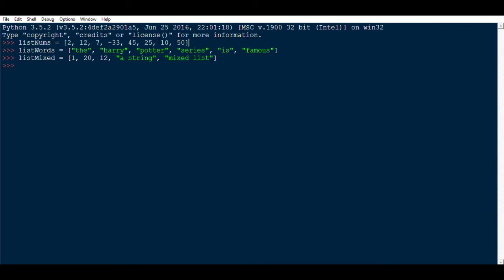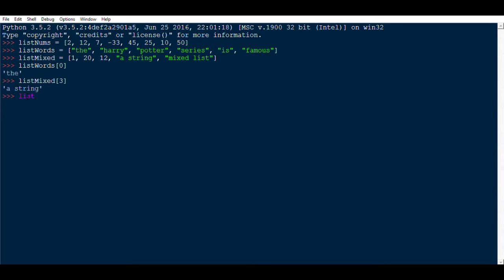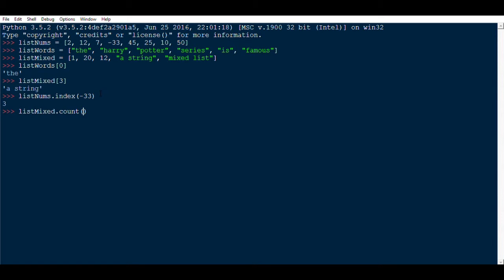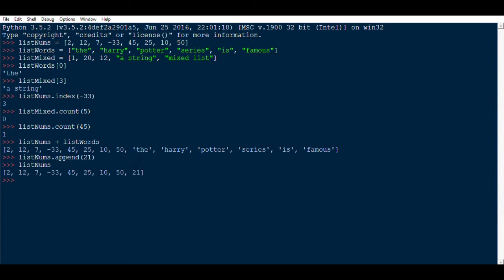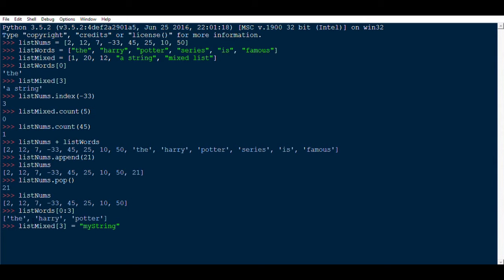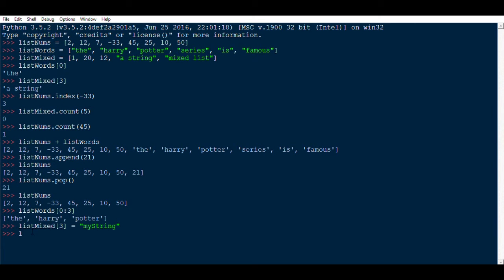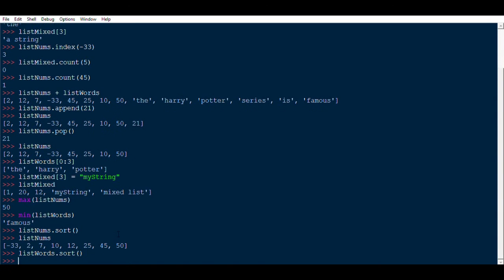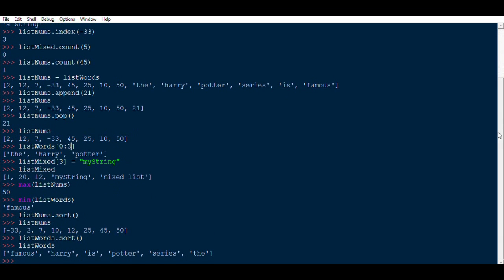Python DaPS7: List handling